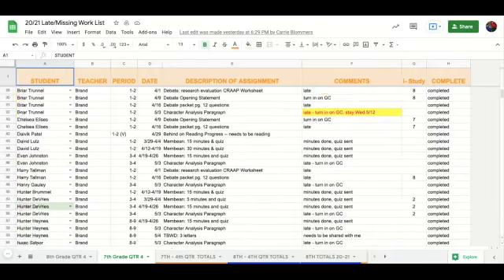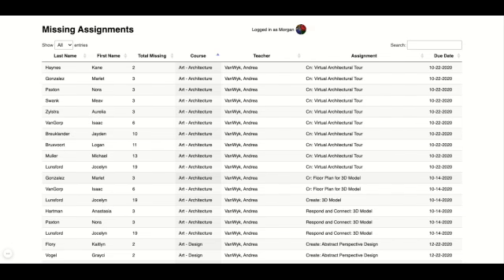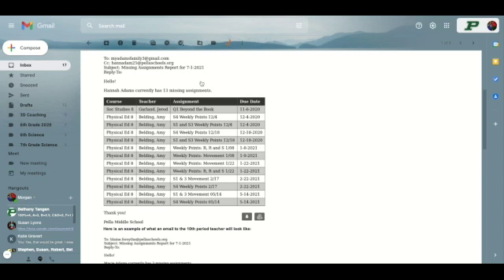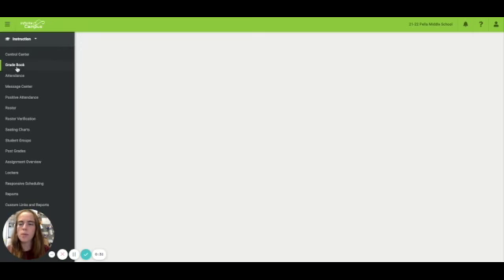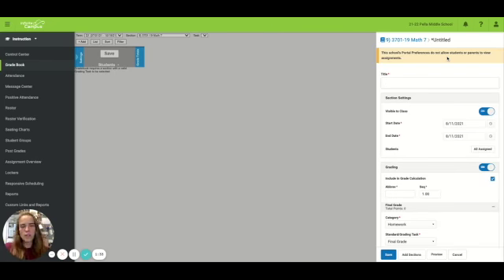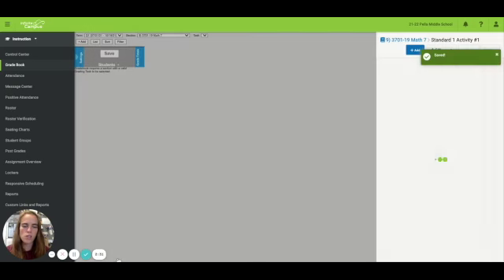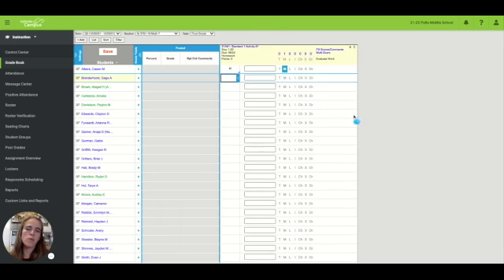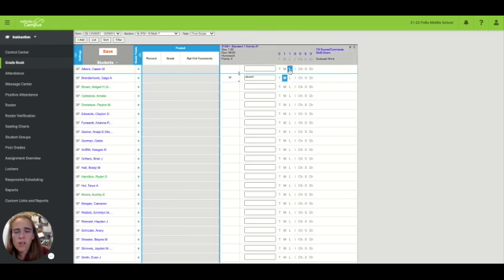Late List & Infinite Campus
An explanation of the new late list and how to use Infinite Campus.